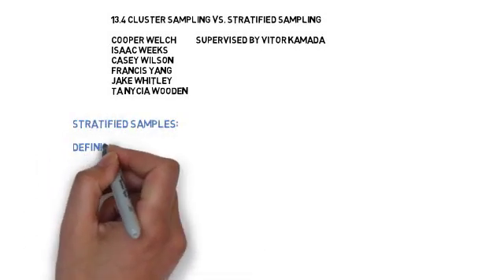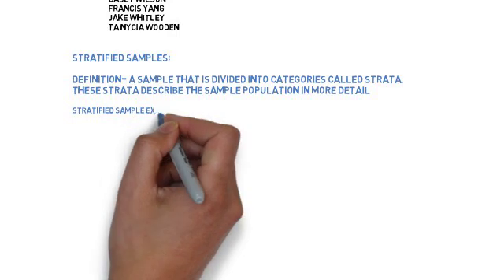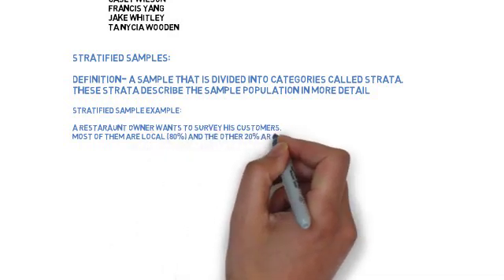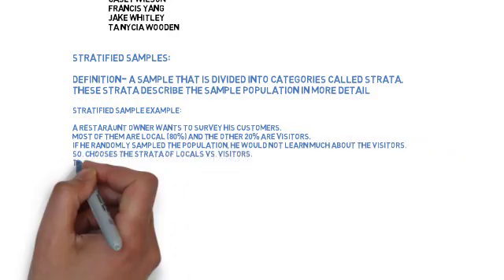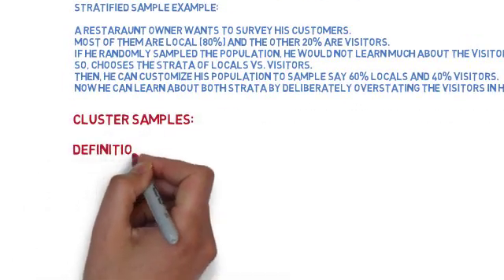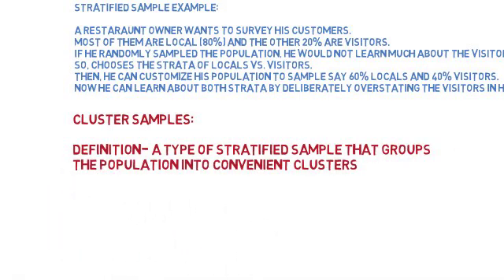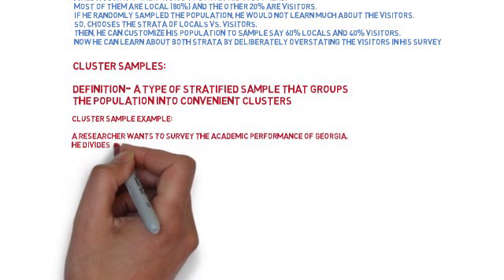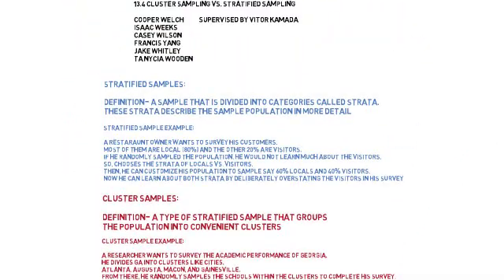3.4 - Cluster Samples vs Stratified Samples